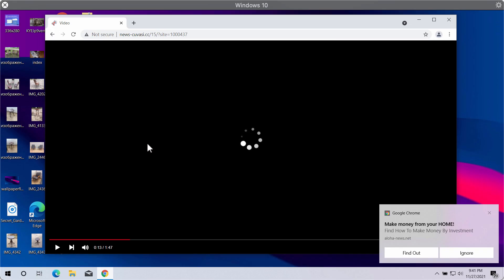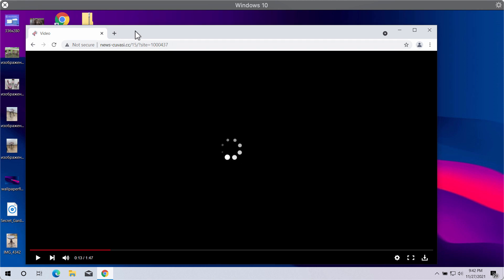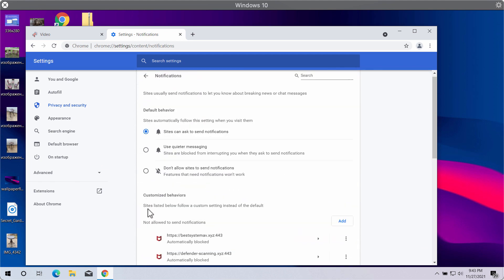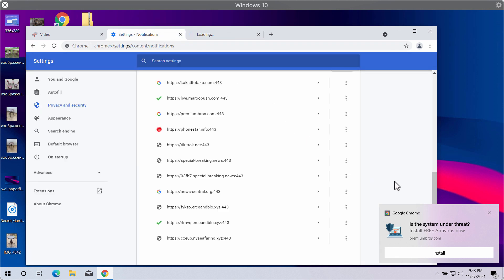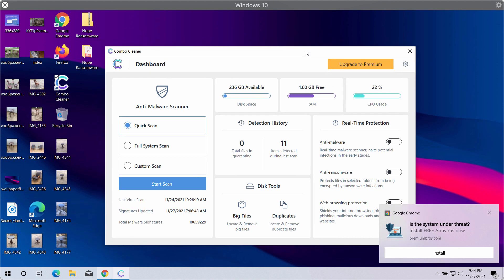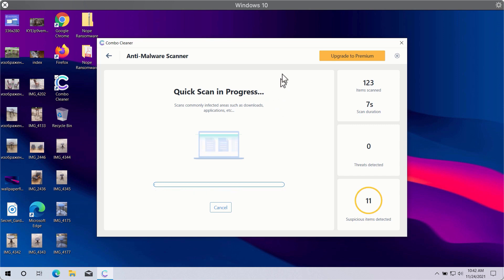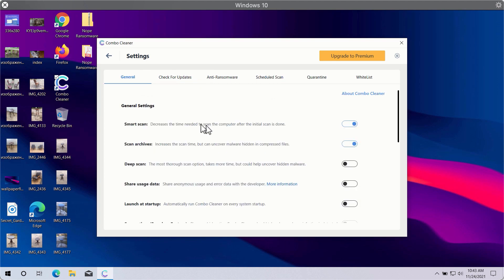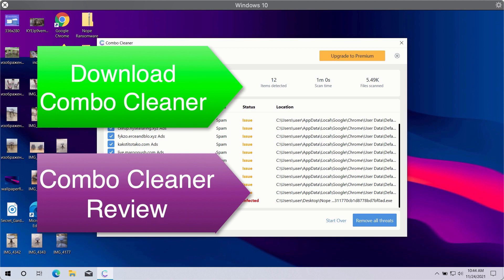News-cuvasi.cc pop-up show - how to remove?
News-cuvasi.cc is a dangerous site that may show its multiple advertisements displayed as random web push notifications. Thus, to avoid these ads, do not click on the "Allow" button as they might suggest. If the "Allow" button was mistakenly clicked, we recommend you to fix your browser automatically with the help of Combo Cleaner Anti-Virus, which you may get on the official
Optionally, follow the manual recommendations provided in the video. These simple tips will help you to fix your browser and your entire computer effectively.